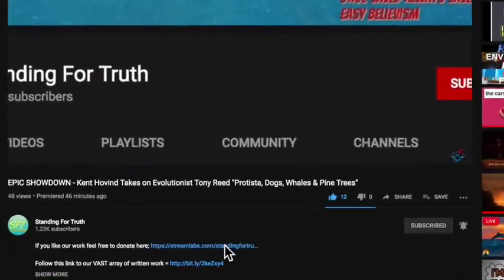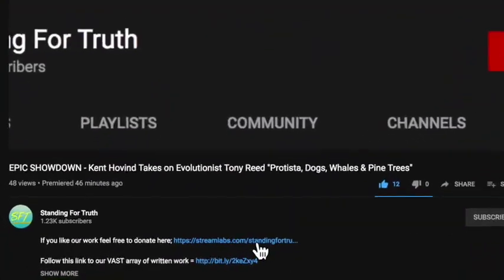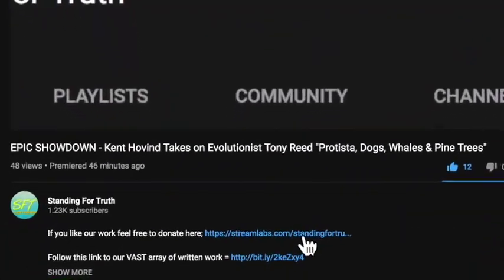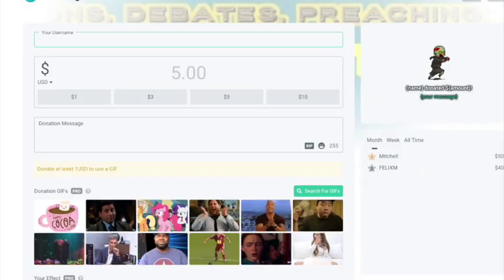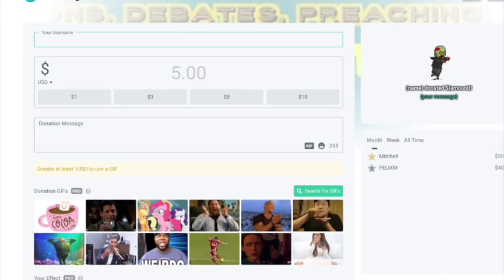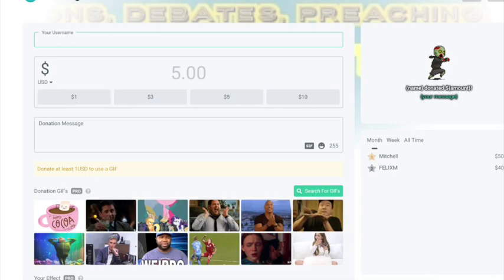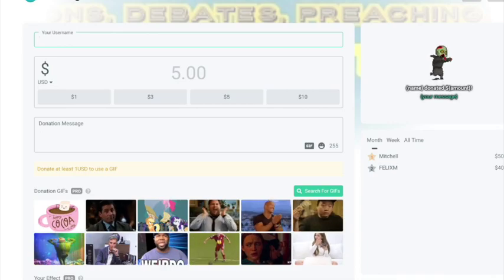SFT & I vs Animal zoologist Adam Heap (marathon)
Evolution theory is nothing but an attempt to rule out God that mixes truth with lies. Hutton's Book "Theory of the Earth" was published in 1795, it was designed to make the population doubt the Earth was 6,000 years old. Then Lyell's book "Principles of Geology" published in 1830, was designed to make the population doubt the Flood. Even in his words, it was to "rid the science of Moses". Then in 1859 Darwin's book "Origin of Species" was published which made people doubt Creation. Darwin said He murdered God. He used a step by step process to use secularism as the new religion.
Rawmatt is a promoter of the Eternal life fan club (Roen Horn), Standing for Truth & The Healthy Life (Markus Rothkranz) YouTube channels. He is also an active professional cage fighter, author, lecturer, with a Dr in Divinity. He also have offshoot certifications in NFPT (Nationally Accredited Personal Trainer Certification), Today he is an ordained minister, educated in diachronic Linguistics and Religious historian. He is also supplement formulator for Markus Rothkranz “body force products” line and work with the "Eternal Life Fan club" who run all his online content. Certified in every known system of herbalism worldwide, rawmatt dedicates his time spreading knowledge any way possible. He created a natural cure to lyme disease which can be found here; and he began using the nickname "RawMatt" because of his 100% raw diet which consists of all raw vegan foods for 2 decades now. Rawmatt is a huge health and fitness fan, nutritionist, advanced herbalist, and gerontologist. With a career in microscopy and secretly behind the scenes in guru to the guru's. Today Rawmatt focuses on and promote longevity, fitness and Creation science. Like to read? he is an author of many books which can be found on Amazon BUT you can Follow this link all his work for FREE !! If you enjoyed the book, plz leave a comment on Amazon for others to know what you thought.
Message from Rawmatt...
I have dedicated my life to knowledge. I cannot learn enough, nor fast enough. I now expose the lies that we were all indoctrinated to believe and help you on your journey in life.
• Gradualism becomes punctuated equilibrium when they need it too.
• Random mutations became directed mutations through survival of the fittest which is nothing more than a tautology.
• Then "Genetic drift" becomes the rescue device for when natural selection fails.
• Common descent became “common mechanism” and “convergence” rescue device.
• Lamarkian fell to Darwinism then reemerged as epigenetic inheritance which is falsifying Darwinism.
• A Singular Evolutionary base tree became a 3 tier domain base tree = Bacteria, Achaea, Eukarya gave rise to all life, not a single tree of life with 1 common ancestor.
*Deep time phylogeny fails and in comes a bottleneck excuse.
• Darwinian slow natural processes which do not make leaps, became Saltationism.
• Evolutionary mechanisms became the “unknown” mechanism.
* Functionless organs become vestigial organs.
*Fossil record becomes punctuated equilibrium.
*Junk DNA became non-coding regulatory DNA.